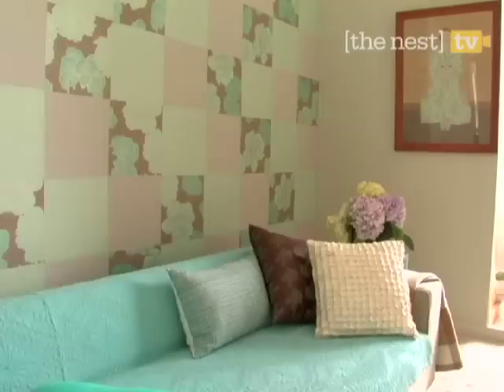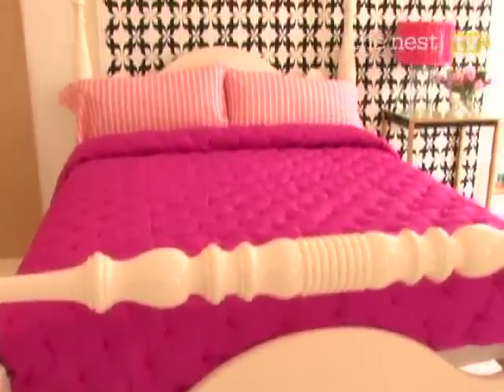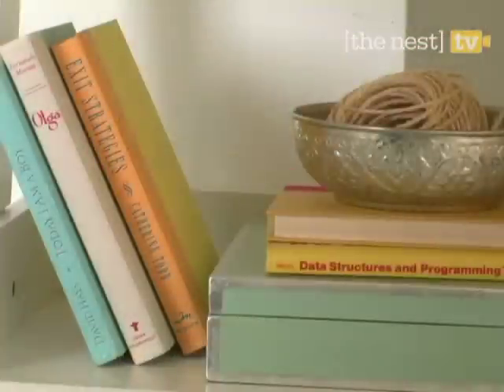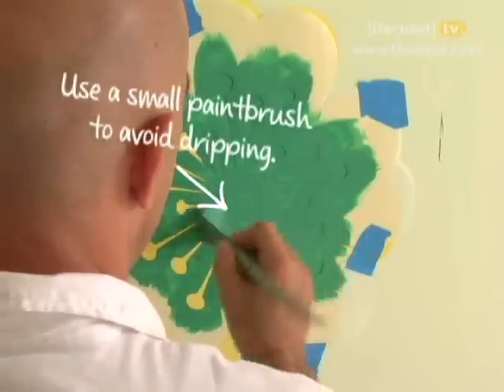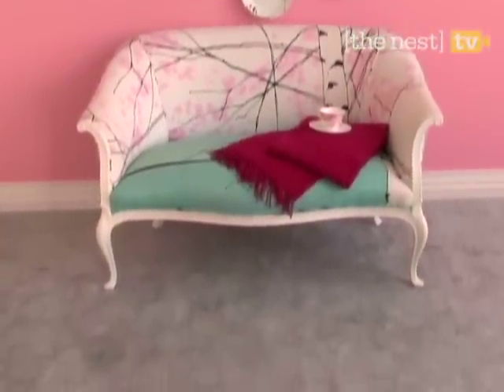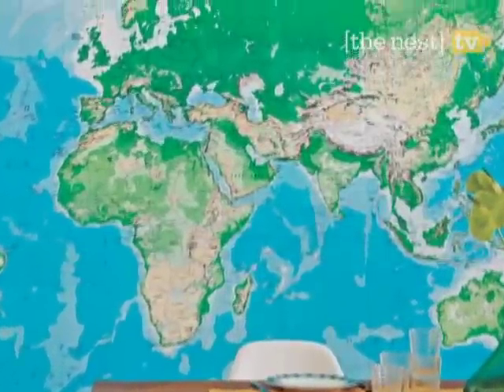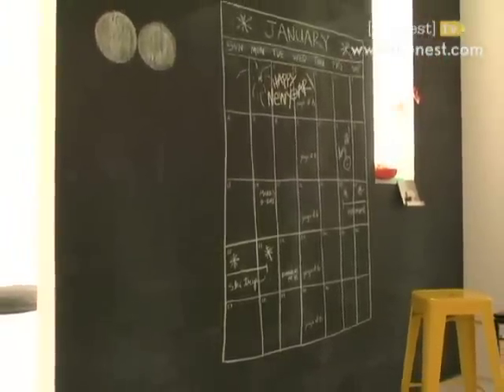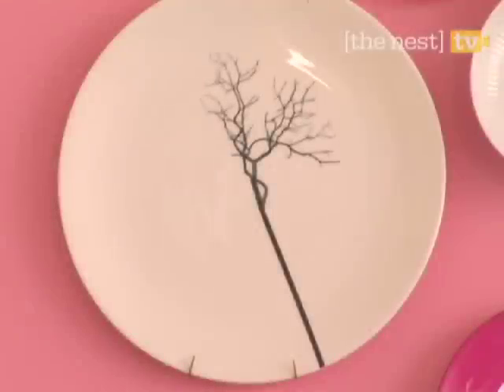12 Ways to Transform Your Walls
Want the secret to taking your walls from simple to stylish? Watch as TheNest.com brings you 12 easy ideas for transforming a wall into a chic work of art with graphic prints, colorful stenciling and more!

Patchwork wallpaper is a fun way to add pizazz to your walls and create a textured look -- great for the couple who can't choose just one color. Another way to punch them up with paper is to cover it with a bold graphic print for a pretty pop. All-over wallpaper not your style? Use wrapping paper to decoupage a creative pattern for a similar look. Want to turn a room from cold to cozy? Applying wood flooring to one wall will make it feel warm and inviting. A fun choice for your inner child is to use chalkboard or magnetic paint on your walls. With these options you can draw your own calendar or tack up postcards and notes for a unique personal touch. Decorative dishes are another inventive way to dress up your wall. Your favorite mismatched plates hanging above a sofa can create a look that is elegant and polished. With these ideas and just a little imagination, any wall can easily take on a completely new look.

For home decorating ideas, free recipes, relationship advice and more go